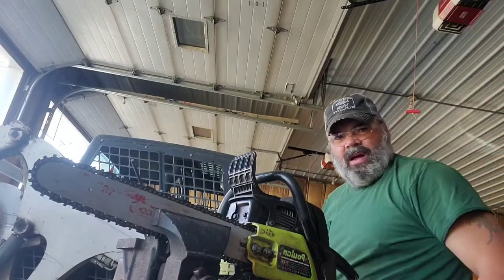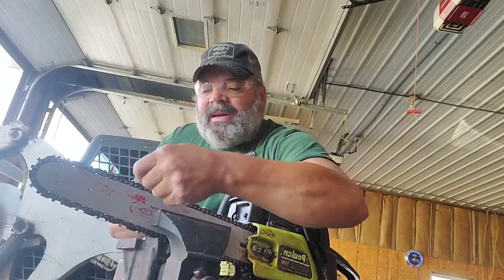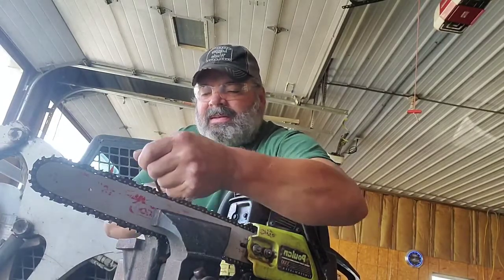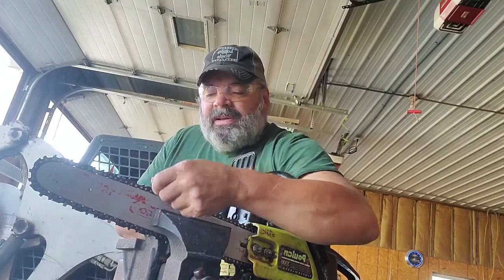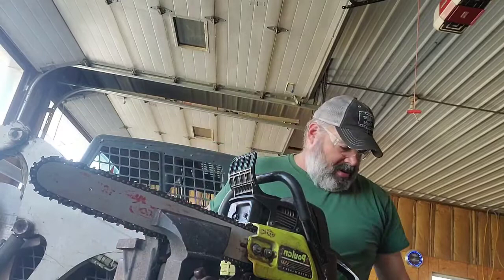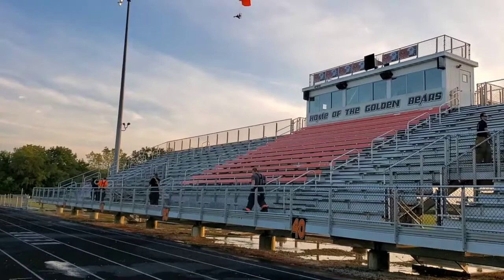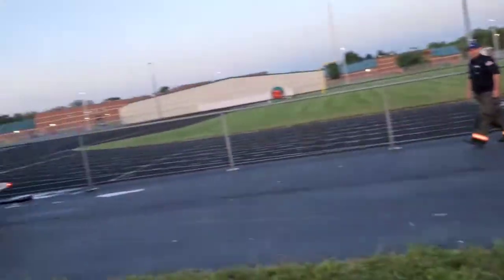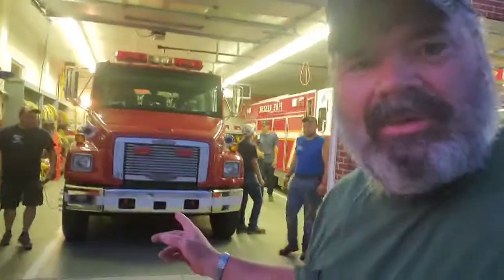August 31st. Finishing up saw work and Firefighting training !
Tuning up some  saw chains and bars for a friend and moving some water at Monday night training!